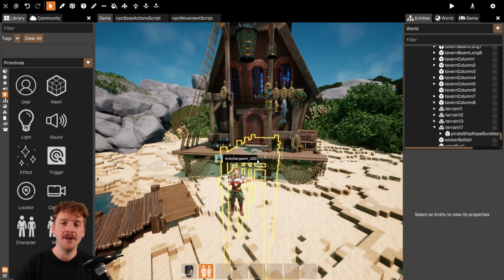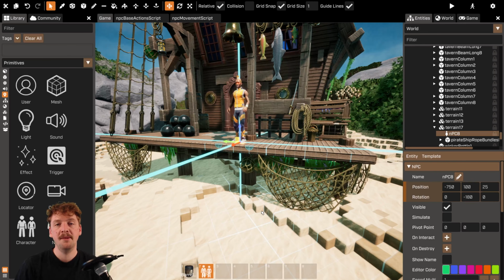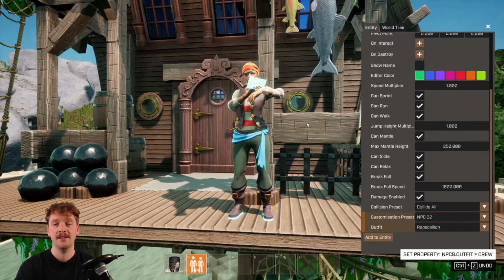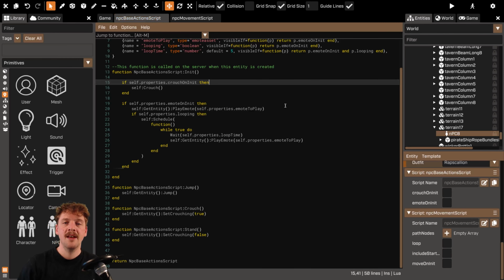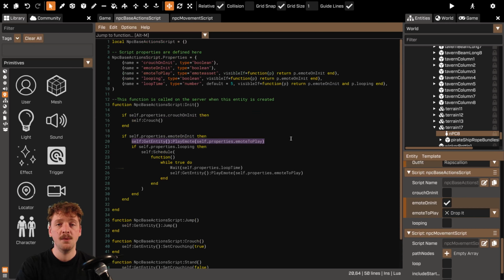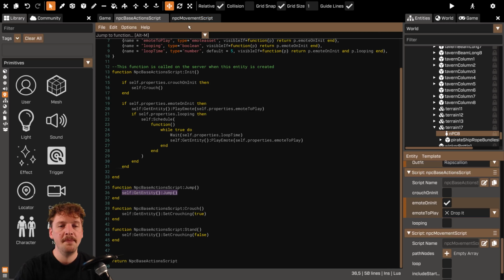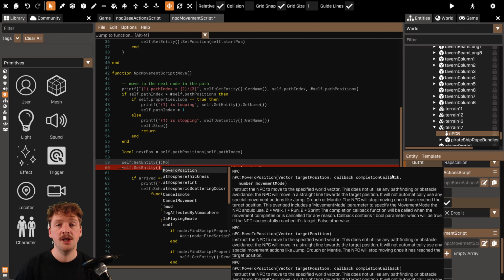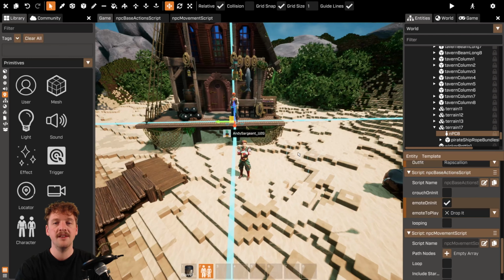Quick Guide: NPCs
NPC refers to Non-Playable Characters, and they are a great way to bring life and narrative to your game world. In this quick guide, Andy explores how to add NPCs to your game, and customise them to tell your story.

PEGI Rating: 12 (Violence, In-Game Purchases)
ESRB Rating: T (Violence; In-Game Purchases, Users Interact)
USK Rating: 16